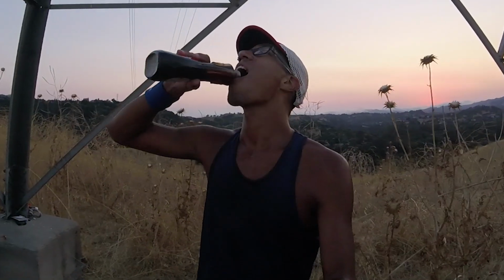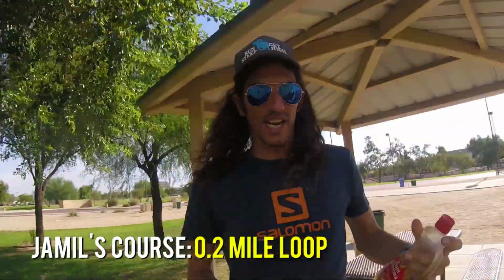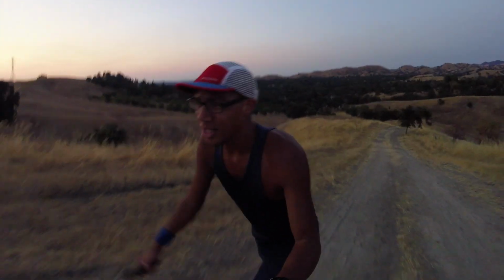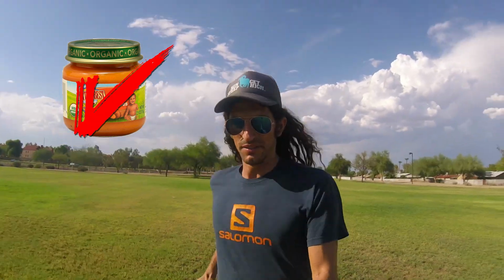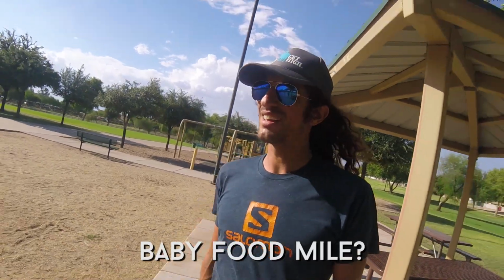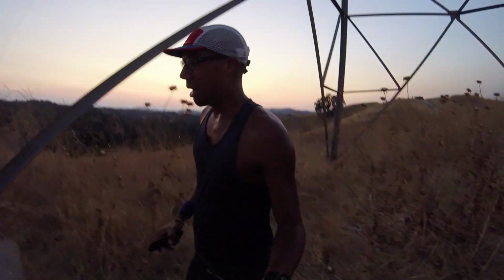What ULTRARUNNERS Used To Do!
Jamil and Schuyler test 5 old school methods used by Ultrarunners to see if they hold the test of time!
Support us and buy something!